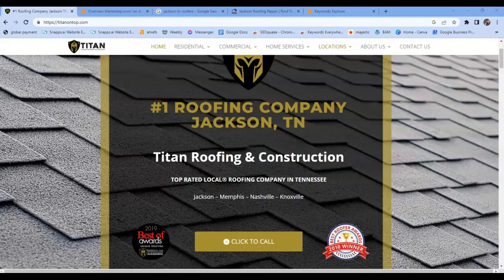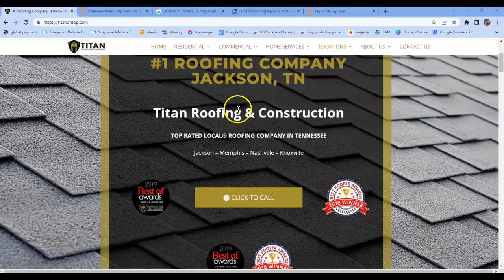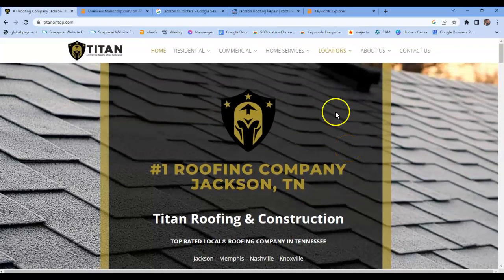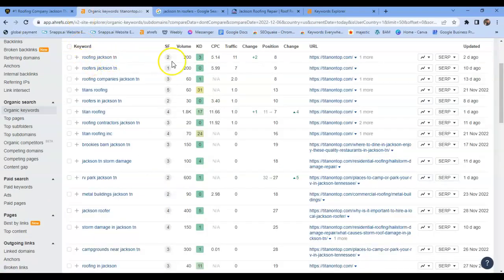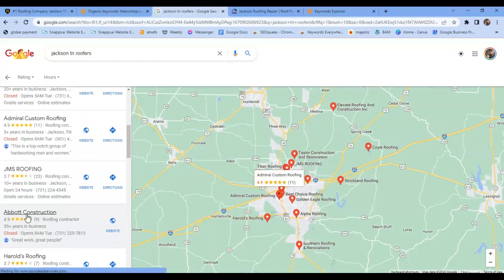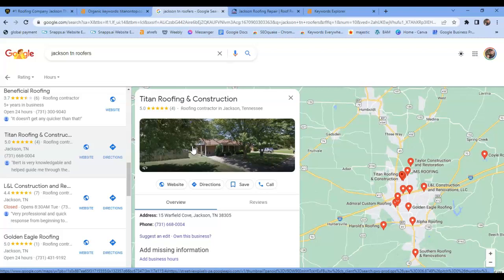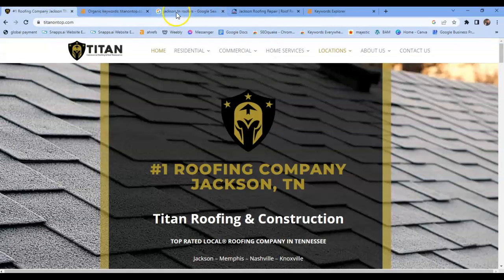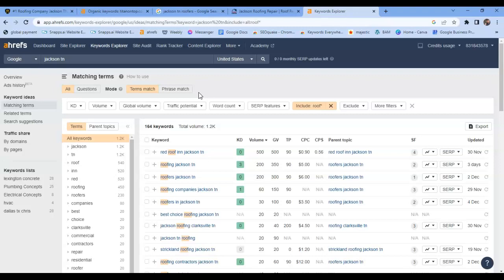Titan Roofing & Construction